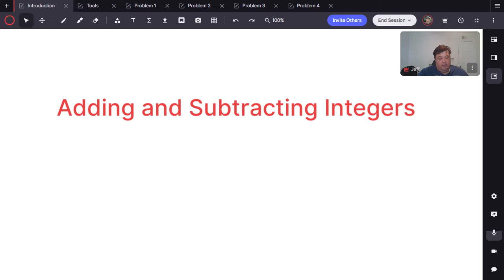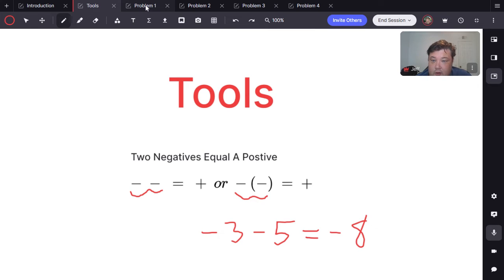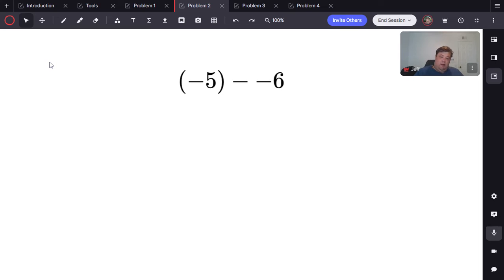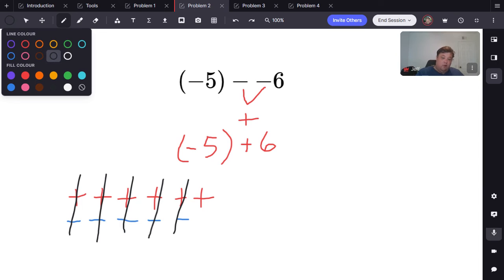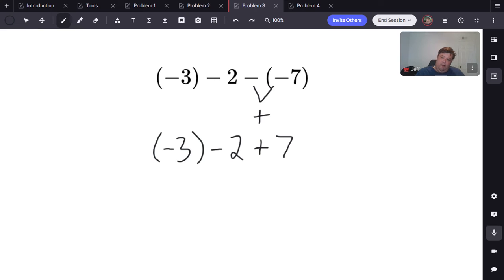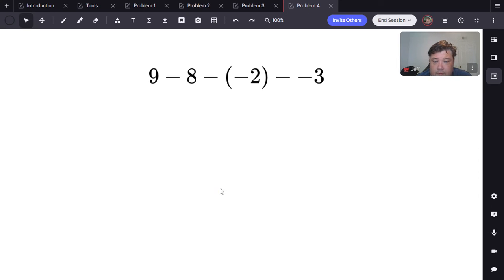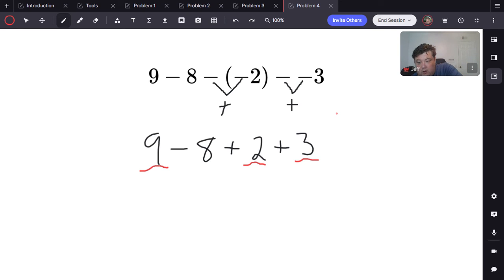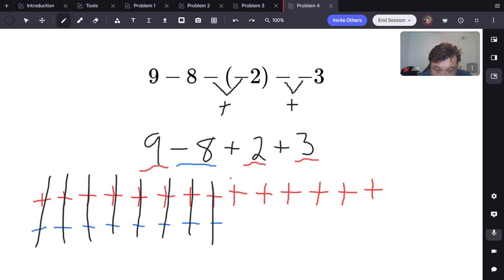Adding and Subtracting Integers